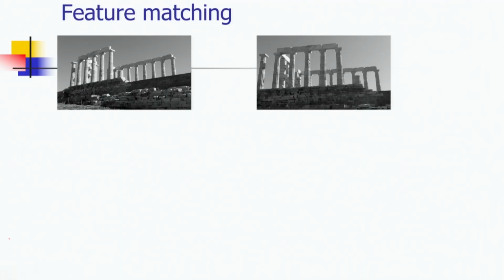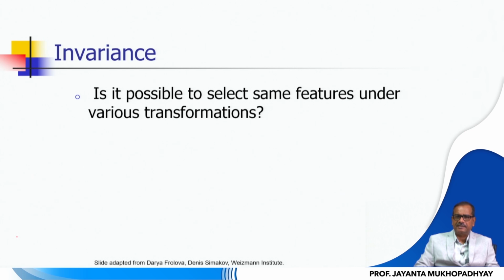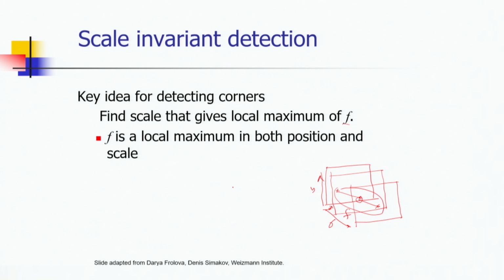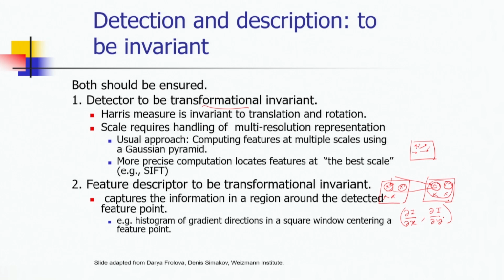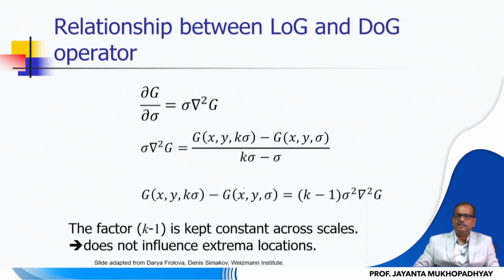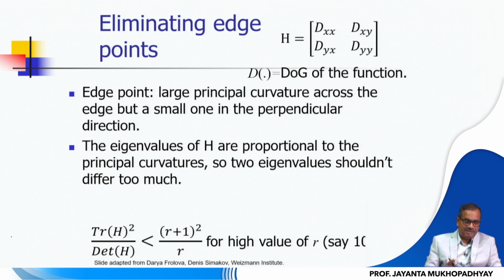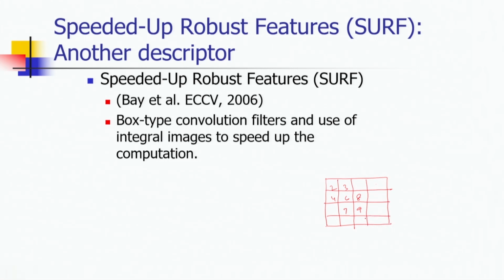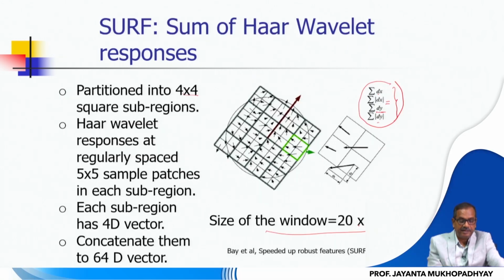Feature Detaction and Description(Part-II)